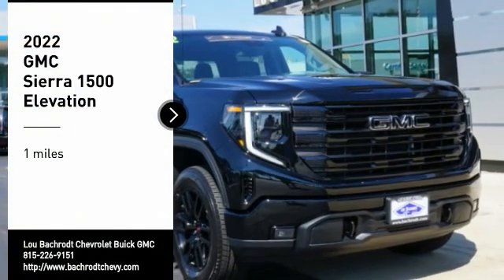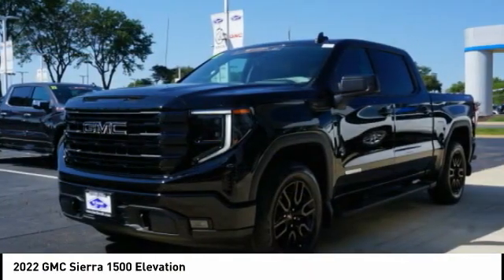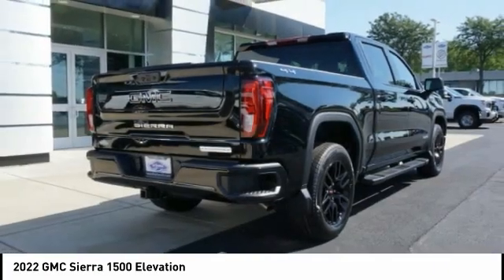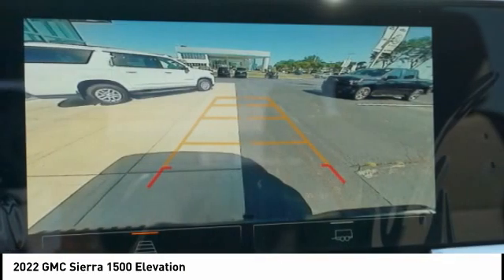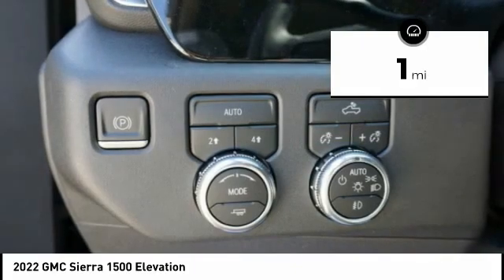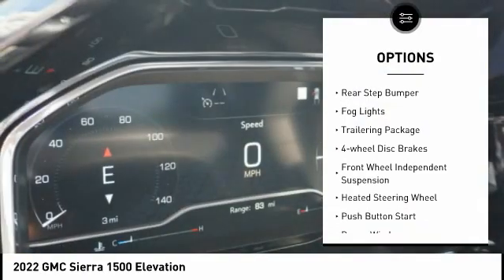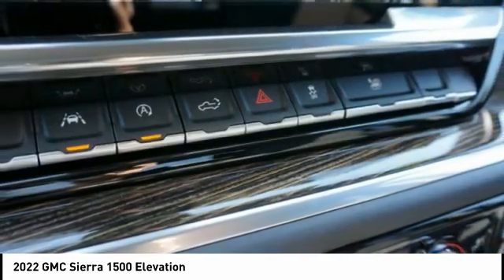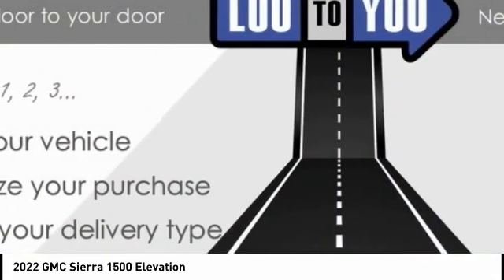2022 GMC Sierra 1500 82145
2022 GMC Sierra 1500 Elevation

Recent Arrival! Sierra 1500 Elevation Onyx Black 4D Crew Cab EcoTec3 5.3L V8 4WD WE SHIP ANYWHERE IN THE US!!.  Q Certification has you covered for 10 years or 100,000 miles on your new car.